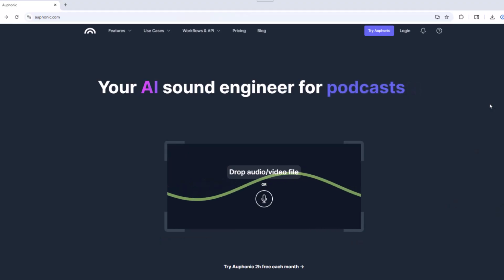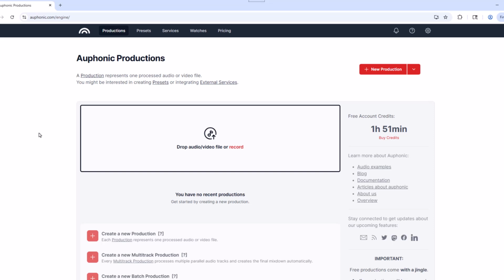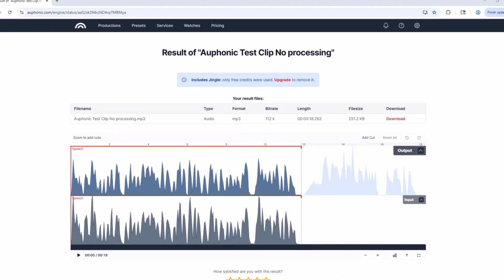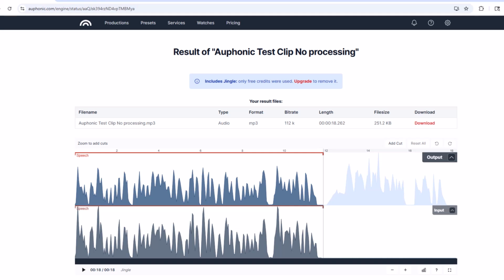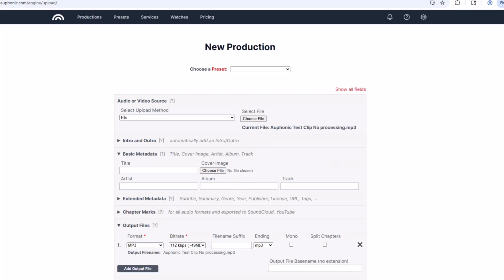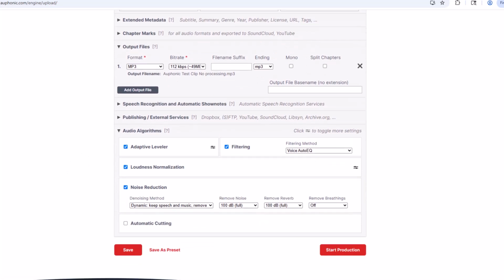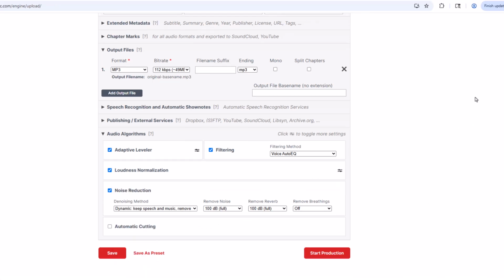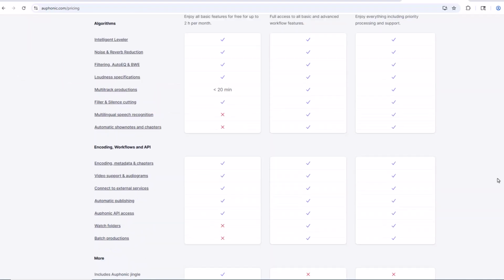Free AI App That Makes Bad Audio Sound INCREDIBLE ¦ Auphonic Tutorial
🎙️ Fix Bad Audio for Free with Auphonic

Let’s face it — if you’re a content creator, podcaster, or make any kind of media, bad audio will drive your audience away fast.

In this video, I’ll show you how to clean up your audio instantly using Auphonic, a free AI-powered audio production tool that makes your recordings sound studio-quality with zero hassle.

The best part is this is a 1-click solution to get great sounding audio!

Auphonic will save you hours of editing so you can focus on creating great content

Some of the app tutorials include:
Thanks,
Professor Cubs